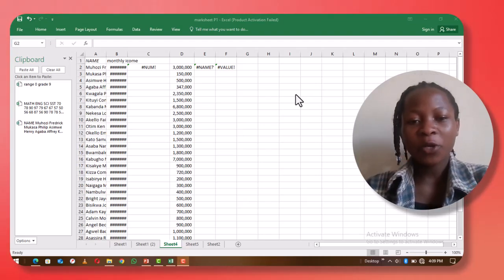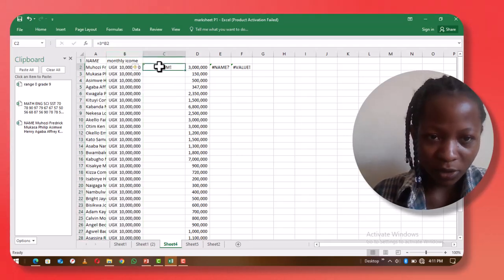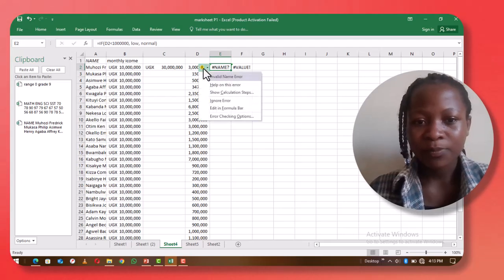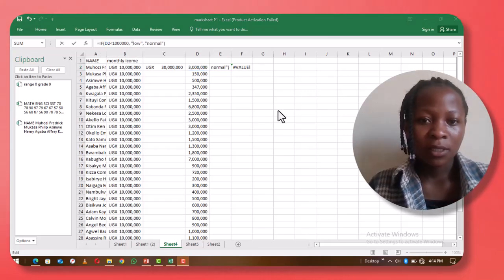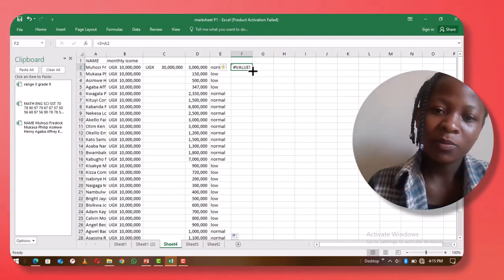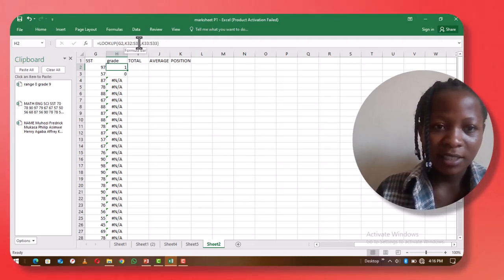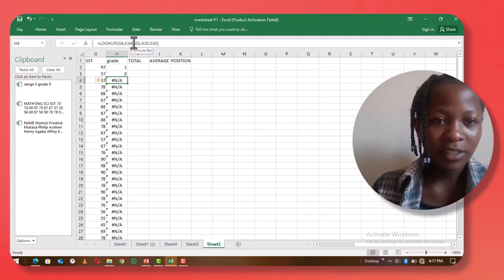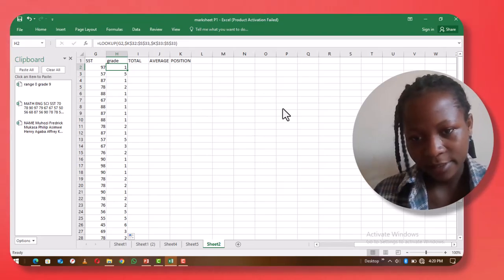Microsoft excel errors. Meaning and solutions explained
always bringing you all information about computer literacy, skills and tactics. follow for more